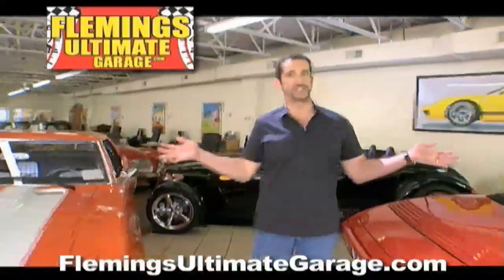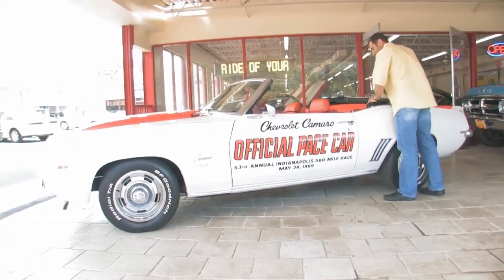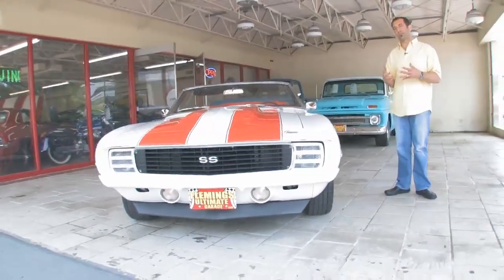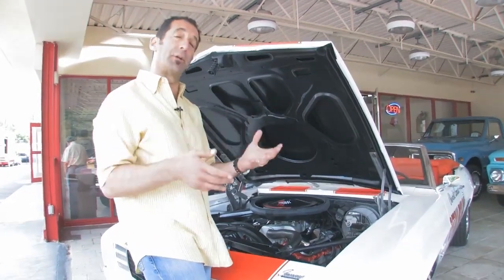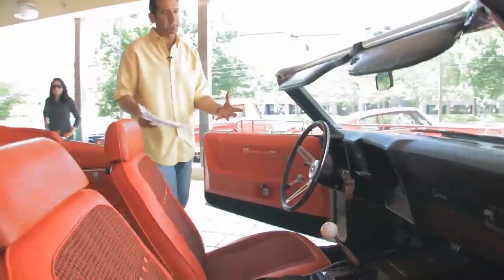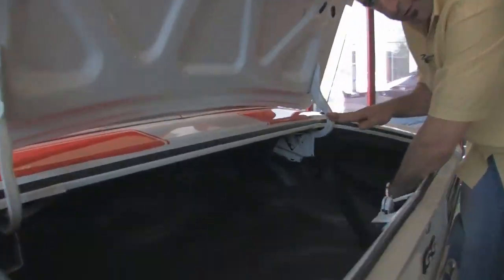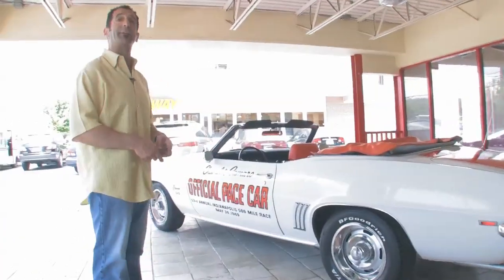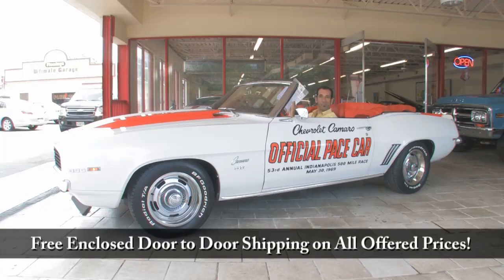1969 Chevrolet Camaro RS SS 396 Indy Pace Car Convertible FOR SALE flemings ultimate garage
Mark IV 396cid/350hp big block V-8, close ratio 4-speed trans w/ O.D, mirror finish Dover white paint w/ orange stripes, correct Indy pace car orange Houndstooth bucket seat interior w/ factory console and gauges, white convertible top w/ matching boot, removable pace car callouts, fast ratio power steering, power disc brakes, original factory rear diff, cowl induction hood, Endura front bumper, correct dual exhaust, 15 rally wheels w/ BFG radial T/A's, beautifully reproduced.